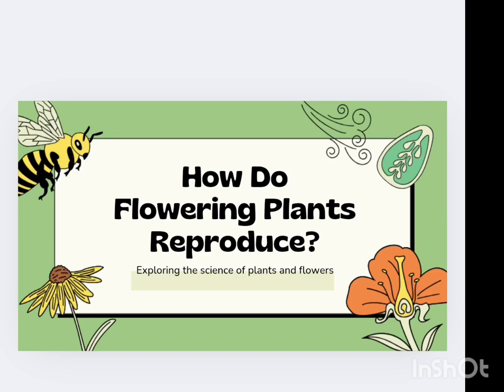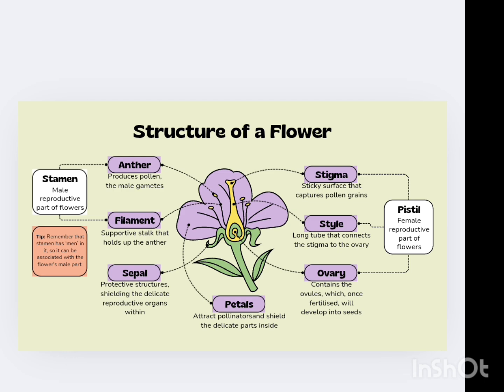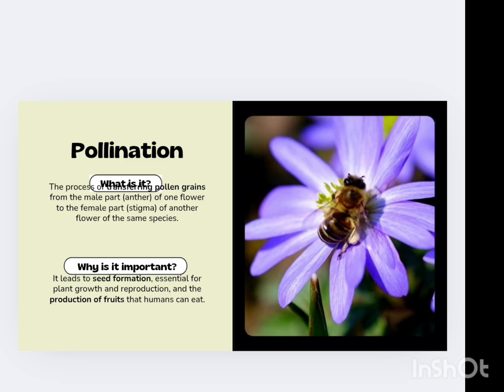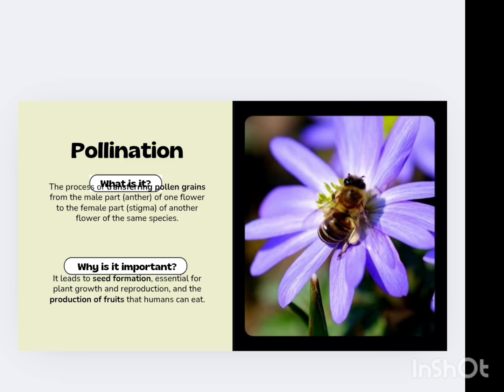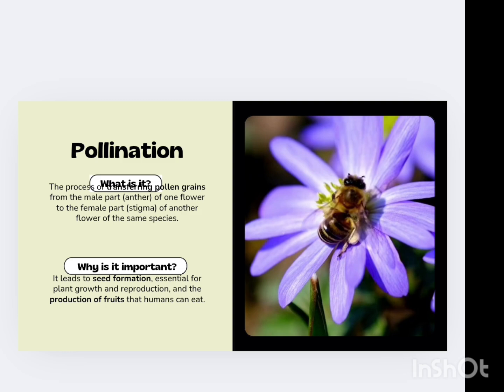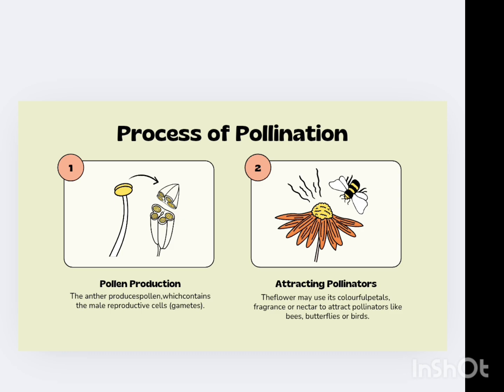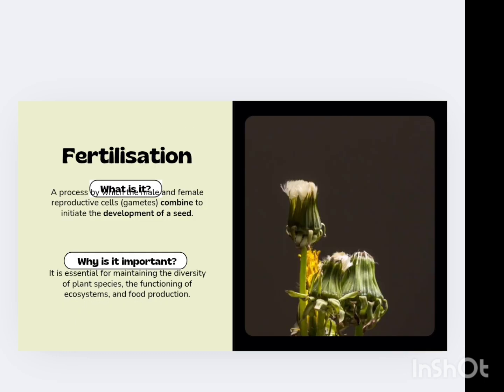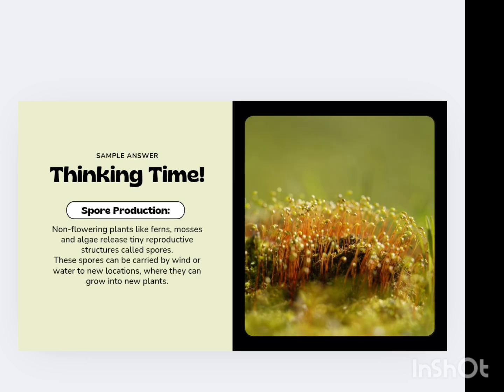Sexual reproduction in flowering plants|Class 12|important topic|Biology